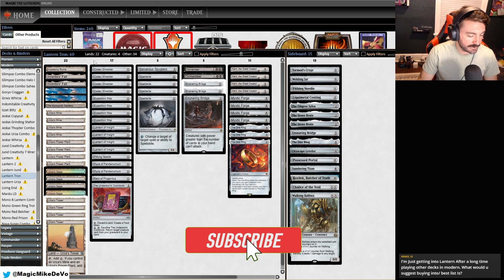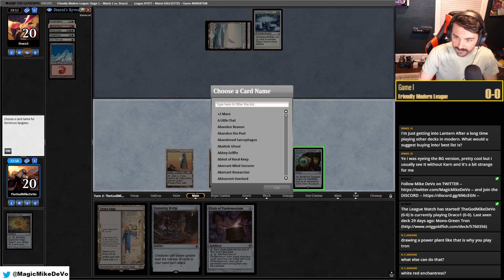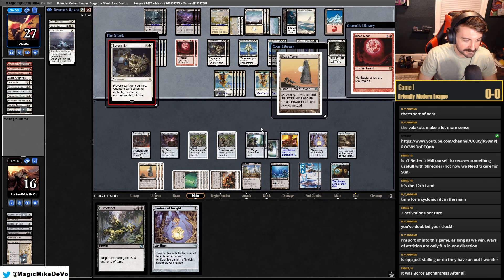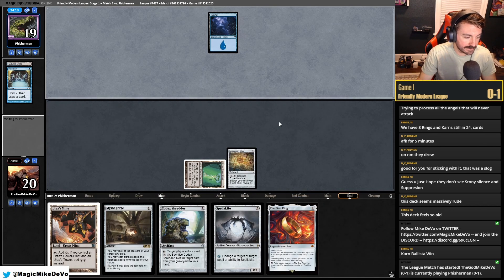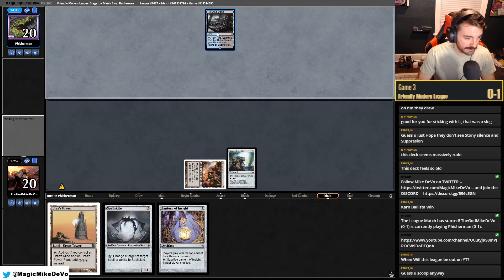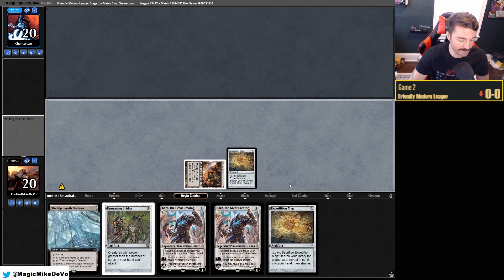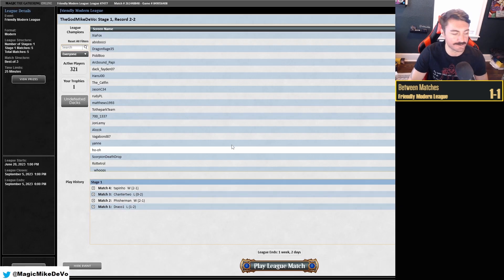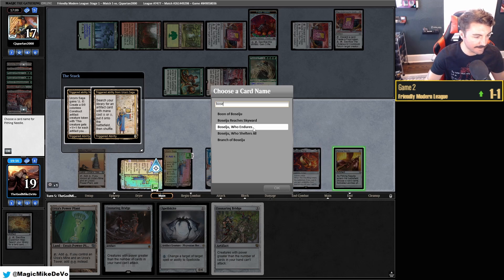Lantern Prison Tron | All of the Lock Pieces! | MODERN | MTG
Lantern Prison Tron | Combining Two Decks | MODERN | MTG

If you're reading this, then you must be a terrible person, but so am I! Combining Lantern Control and Prison Tron is a dastardly idea, but one that can be the most fun! Today we're taking the Prison Tron mana base, KGC and Forge package with Lantern Control's Lantern of Insight and Shredder package. Our hopes are that we are able to draw the right halves of the combo to ensure maximum synergy. This league was super weird and we would have obviously won in paper, but Prison mirrors, lag, time and sloppy play may have gotten the better of us. You definitely need reps with this sort of deck, especially if you face fringe decks. Prison decks do immensely better against meta decks because we can build to counter them.

0:00  Deck Tech
4:48 vs. RW Prison
18:16 vs. UB Control
27:55 vs. G Tron
32:06 vs. Merfolk
37:37 vs. Asmo Food
54:40 Final Thoughts